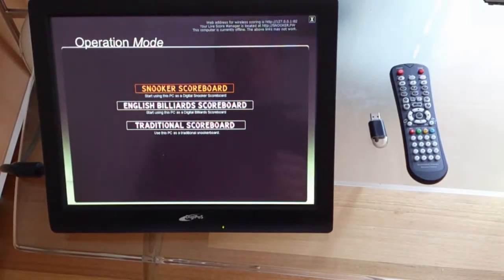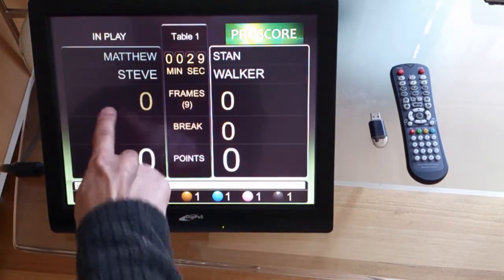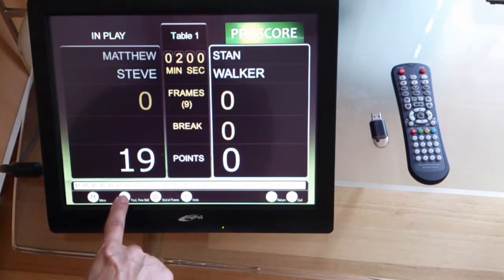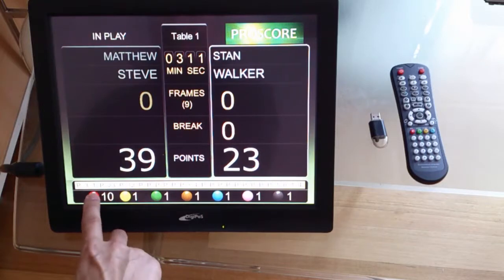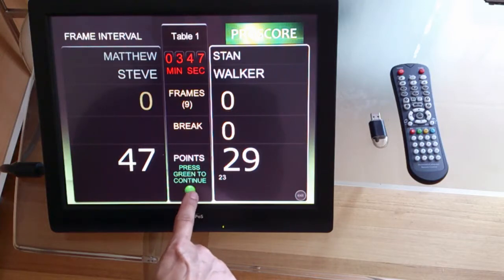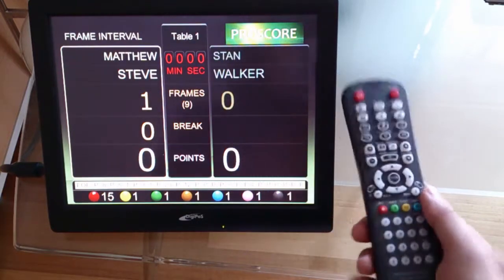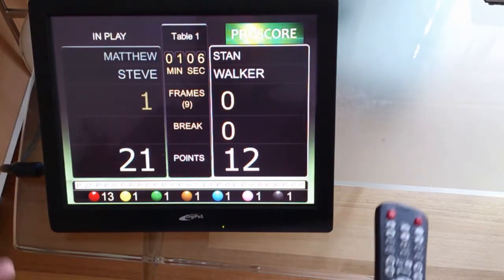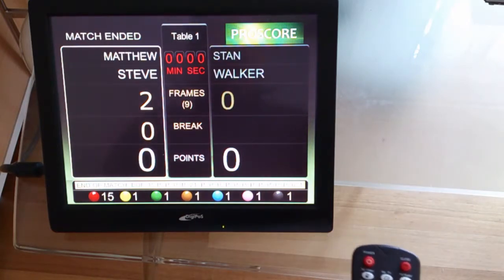ProScore Snooker & Billiards Scoreboard on Touch Screen & IR Media Remote Control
If keyboard seems cumbersome why not consider using a touch screen to operate ProScore? or use handheld remote control for total scoring freedom - either way you will love these options.